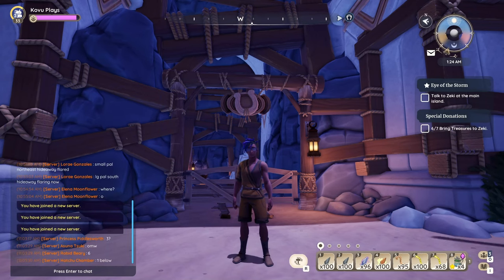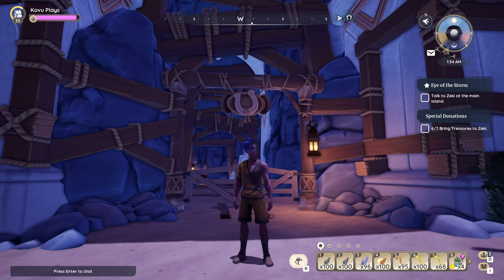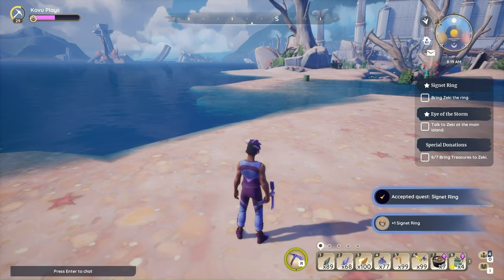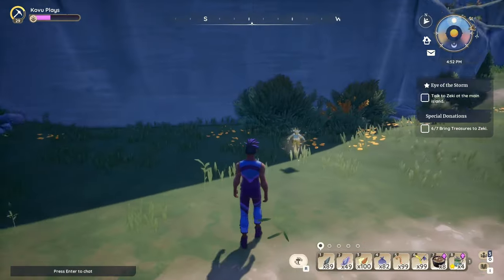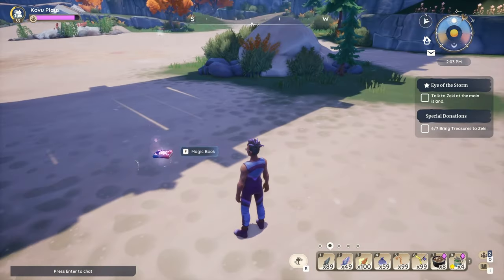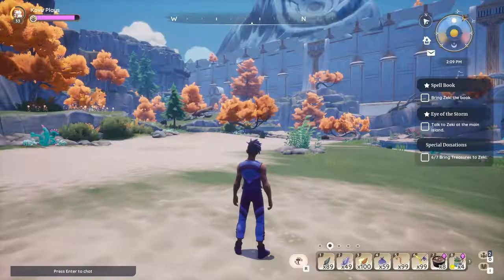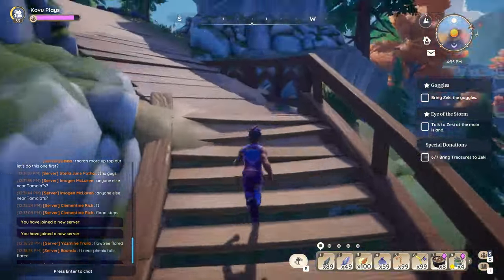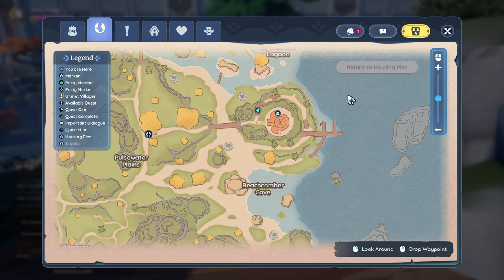LOCATIONS ONLY!!! PALTECH DRINK DISPENSER: ALL OF ZEKI'S BAHARI BAY TREASURES! - PALIA - QUICK VIDEO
GET YOUR PALTECH COFFEE MAKER or PALTECH DRINK DISPENSER NOW!!!
ALL LOCATIONS FOR ITEMS REVEALED!!!

INTRO: 00:00 - 00:41
RUMMAGE PILE - SIGNET RING: 00:42 - 01:07
GOLDEN BUST: 01:08 - 01:40
CAT'S PAW DIAMOND: 01:41 - 02:10
MAGIC BOOK: 02:11 - 02:33
MYSTERIOUS GOGGLES: 02:34 - 02:58
TRICK MIRROR: 02:59 - 03:23
RUMMAGE PILE - MASTHEAD: 03:24 - 03:49